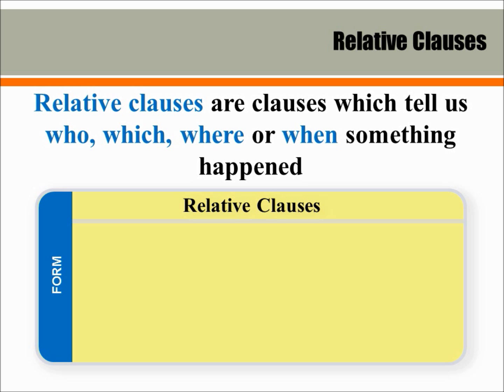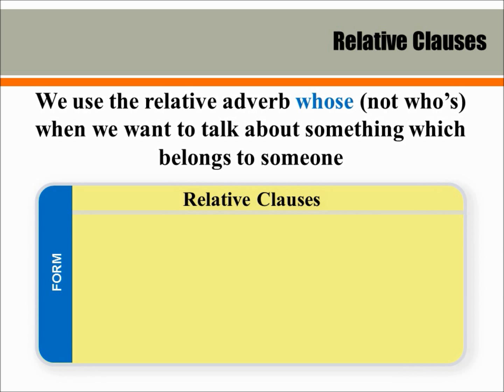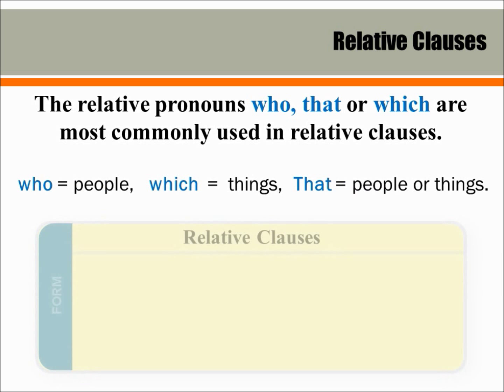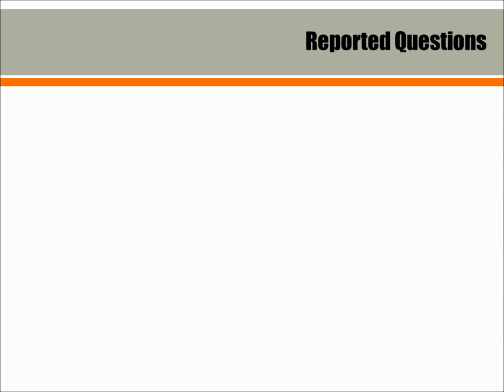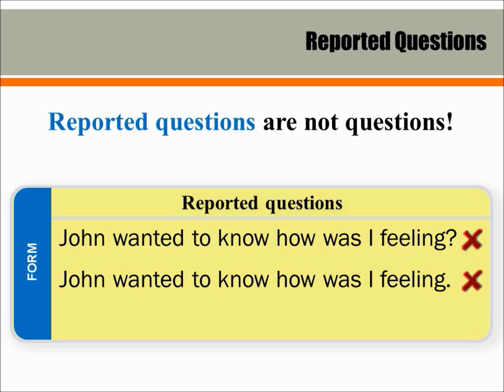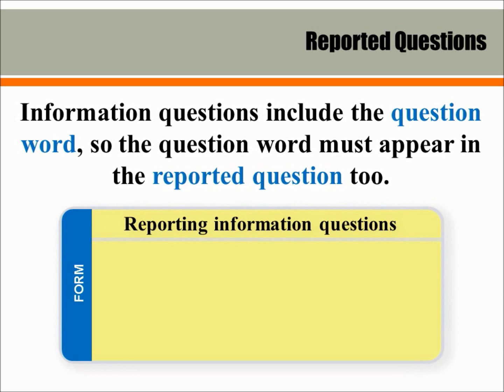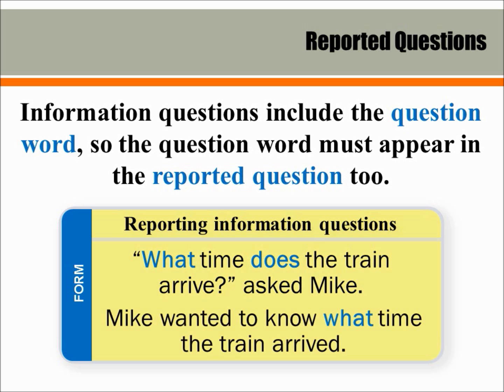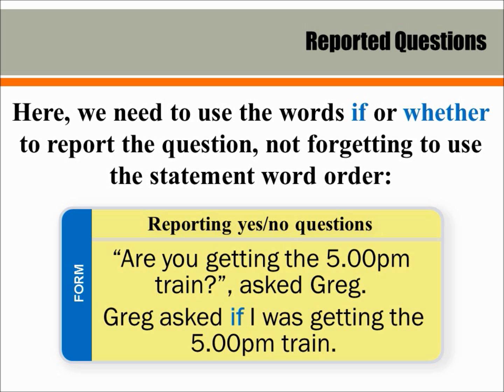Reported questions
Level B2
This video for mid-intermediate level students talks about using REPORTED QUESTIONS.